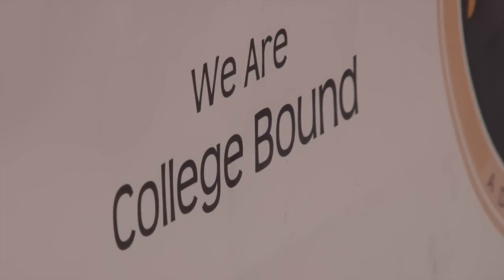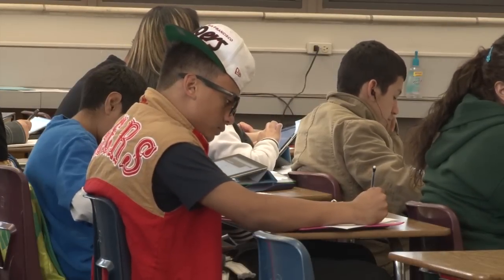Blended Learning at Grant Beacon Middle School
Grant Beacon Middle School, a Denver Public School, is where students Achieve, Lead and Grow Together. One of the most direct ways this happens is through Blended Learning, which staff, teachers and students have embraced this school year.

The program has been so successful, it was named the second Janus Blended Learning Lab Site for Denver Public Schools. As part of the DPS's strategy to offer blended learning more widely in its classrooms, Grant Beacon joins West Generation Academy as a pilot site to integrate blended learning, which pairs teacher-led instruction with digital, online curriculum to provide students with opportunities to personalize and control the pace of their learning.

But what exactly is Blended Learning?

This video helps show how teachers in a blended learning model are able to differentiate their lessons in fairly large classes, while still allowing every student to reach for high achievements on their own while still receiving close, needed assistance from their instructor teacher.